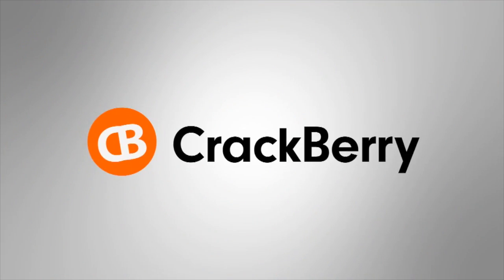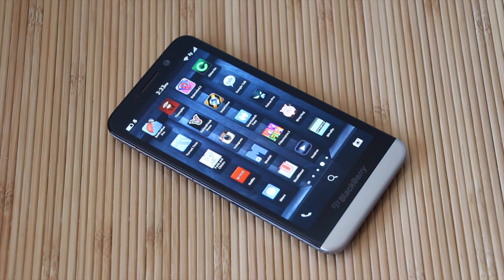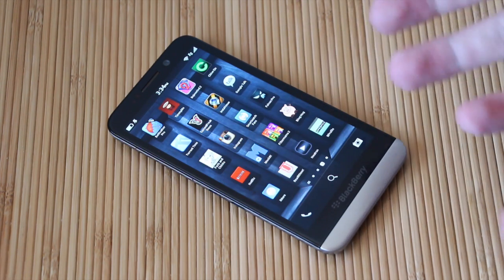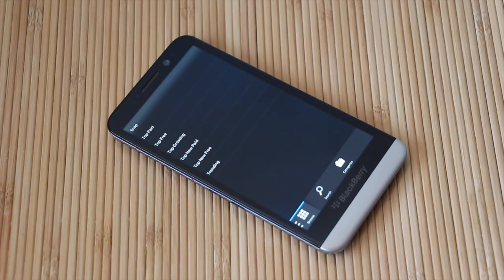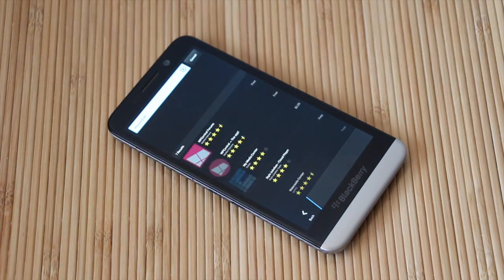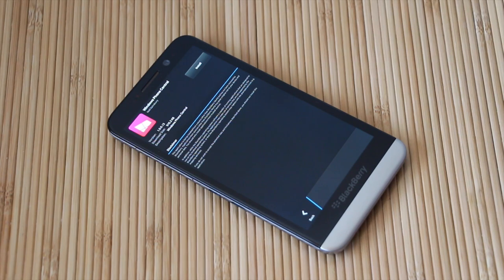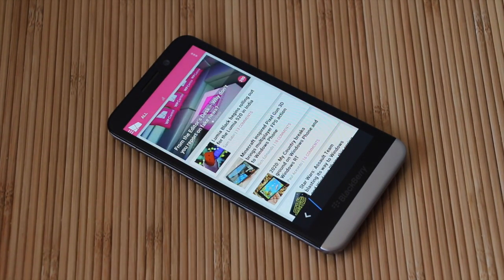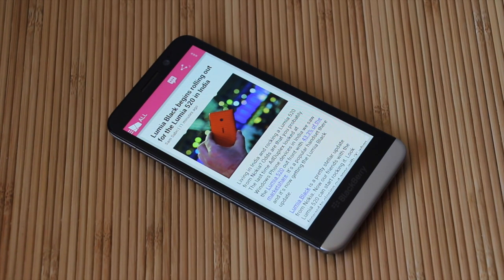How to use Snap on BlackBerry 10.2.1 to install Android APK files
This video is part of a larger guide dedicated to showing you how to use Snap on BlackBerry 10.2.1 to install Android APK files